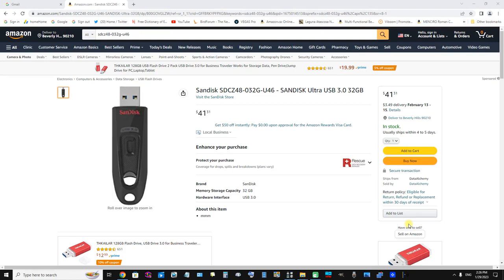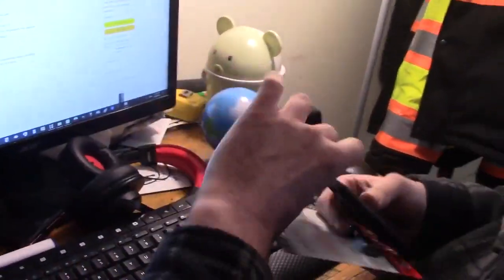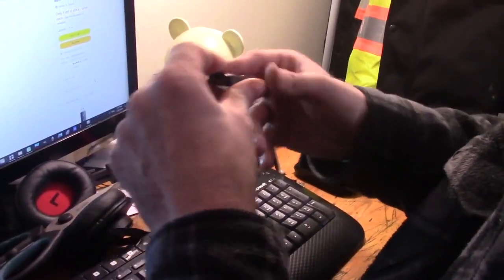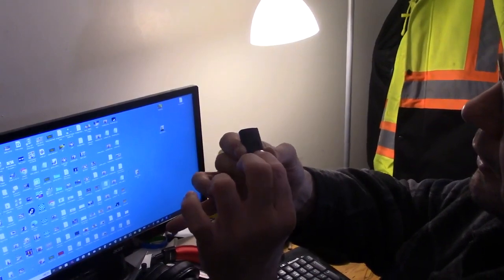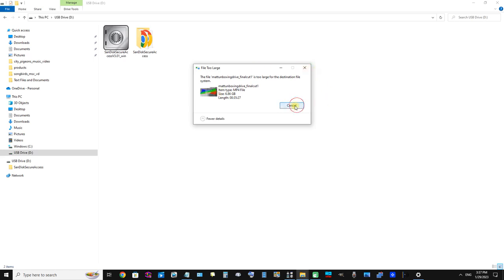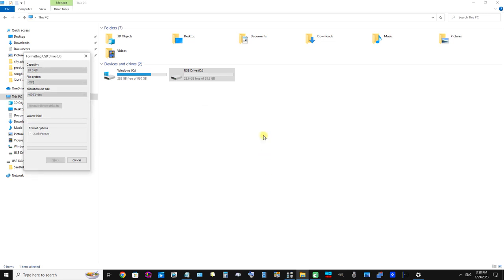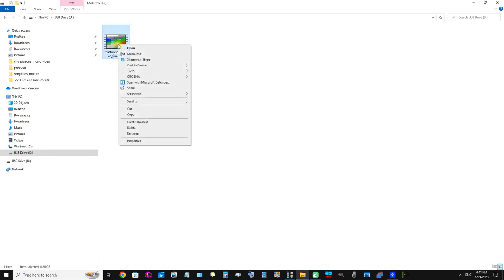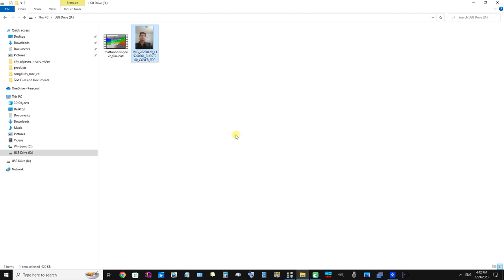SANDISK ULTRA USB 3.0 32GB FLASH DRIVE SDCZ48-032G-U46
In this video we will demonstrate using the Sandisk Ultra 32GB USB 3.0 Flash Drive SDCZ48-032G-U46. We will also teach you how to correct the following error: "The file, 'whatever_your_file.whatever' is too large for the file system."